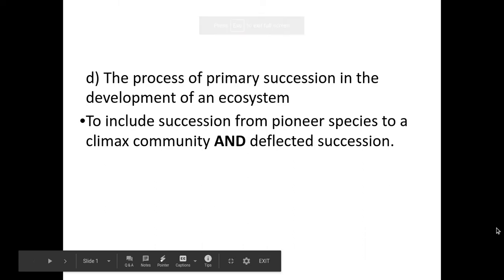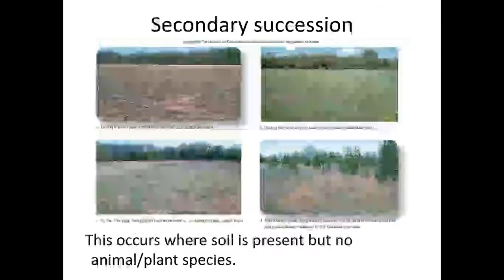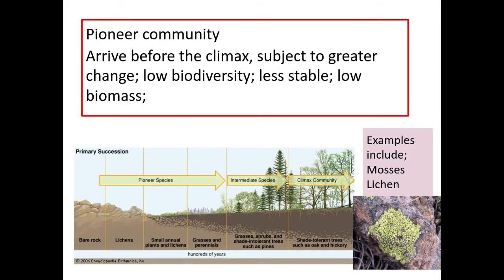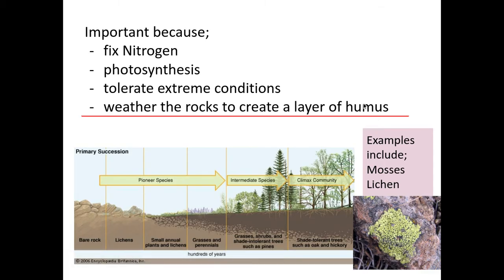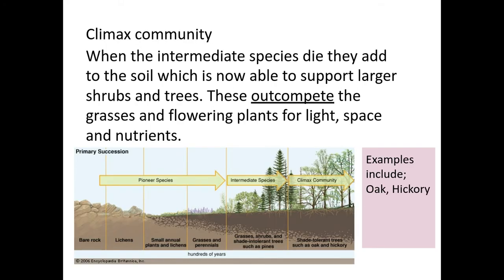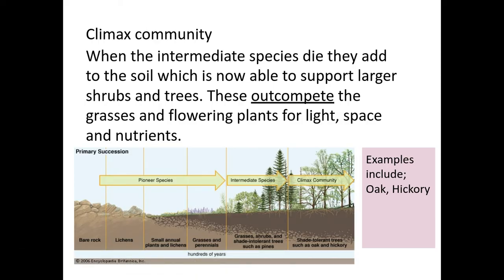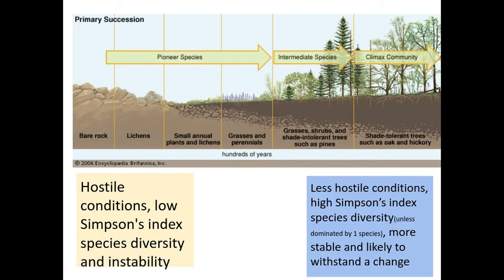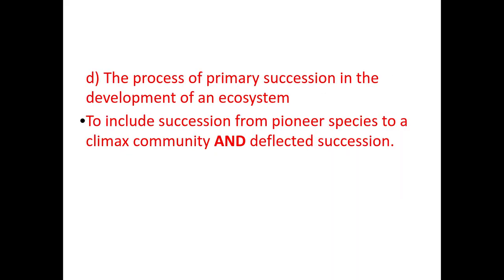6.3.1. Ecosystems d) Succession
OCR specification for A level Biology A
d) The process of primary succession in the development of an ecosystem
To include succession from pioneer species to a climax community AND deflected succession.